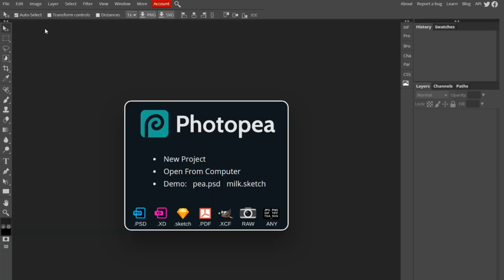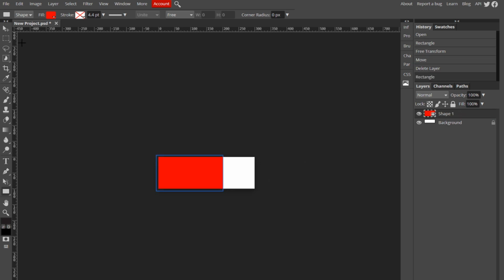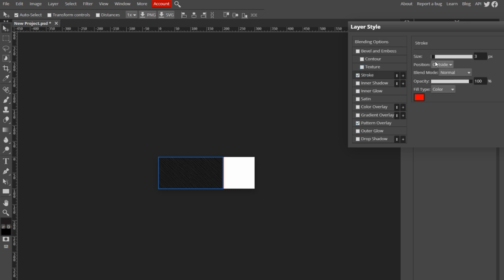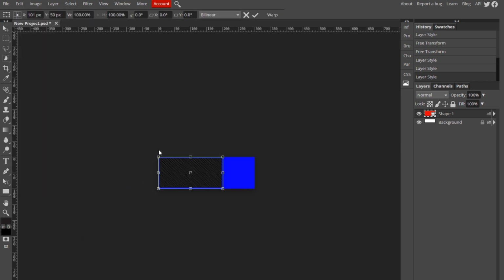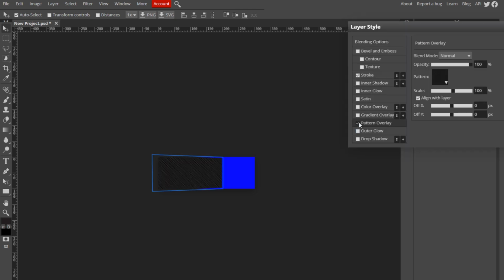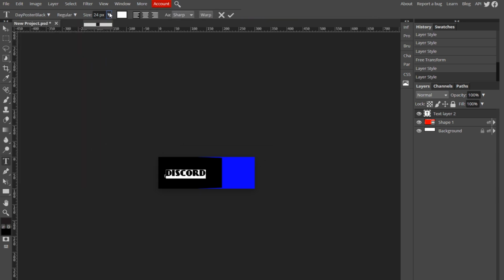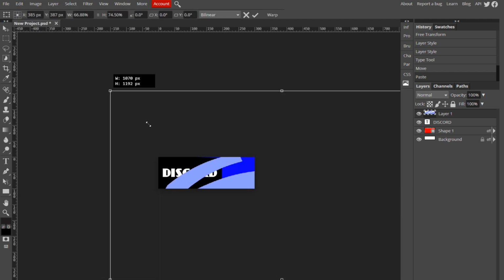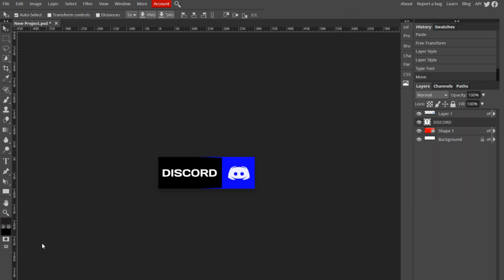How to make TWITCH PANELS EASILY in Photopea!